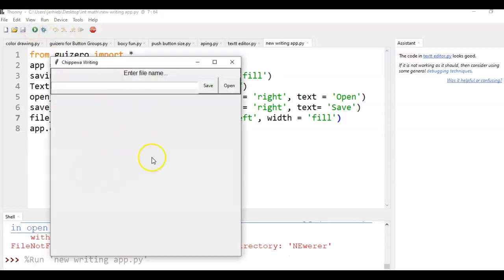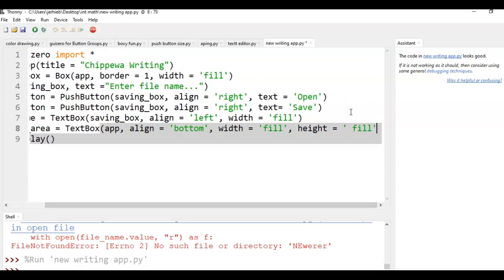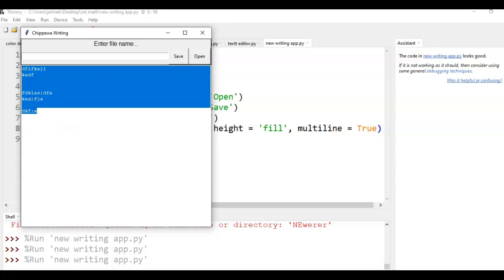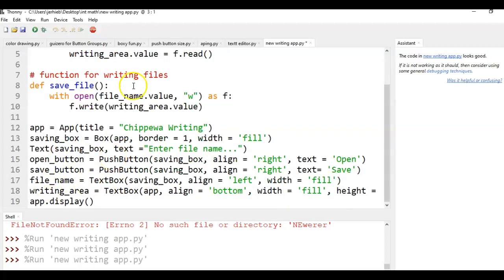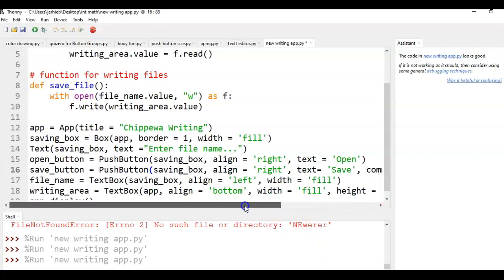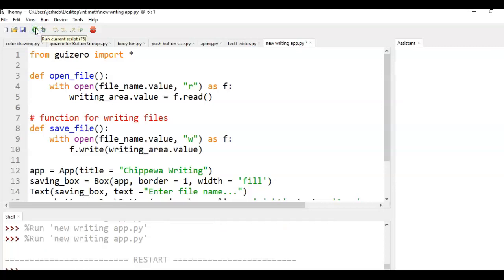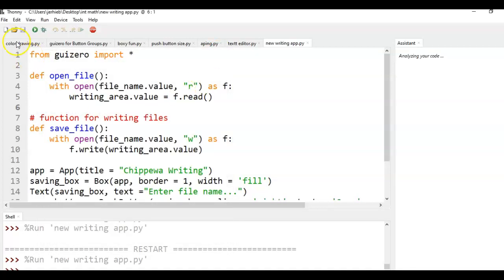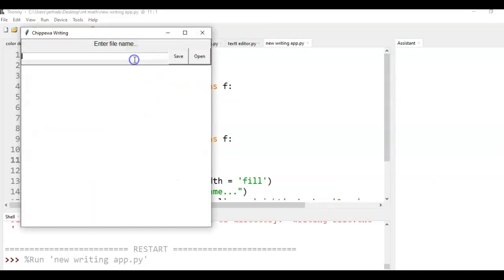Saving and Opening Text Documents with Guizero